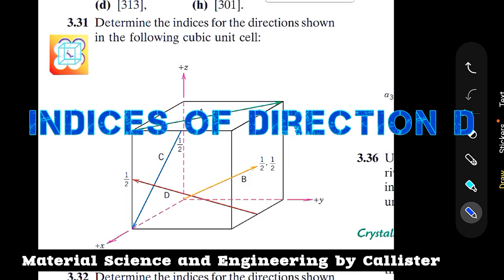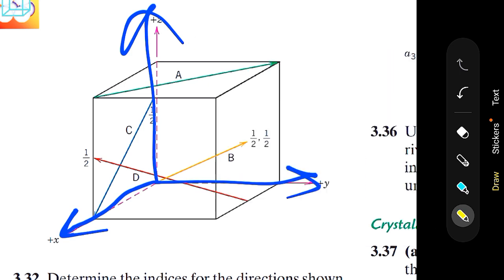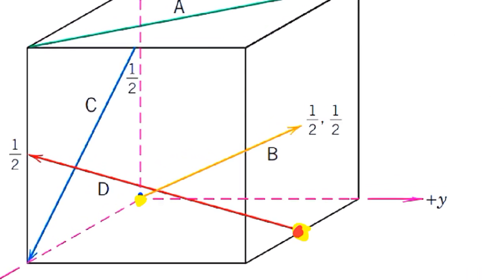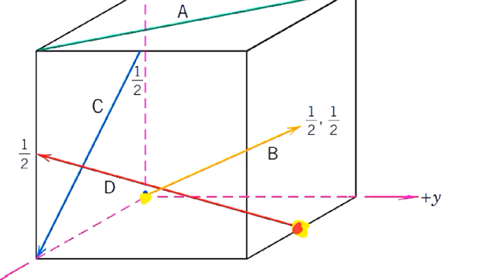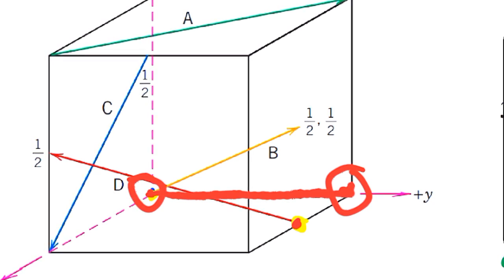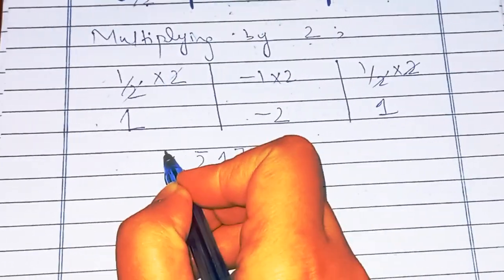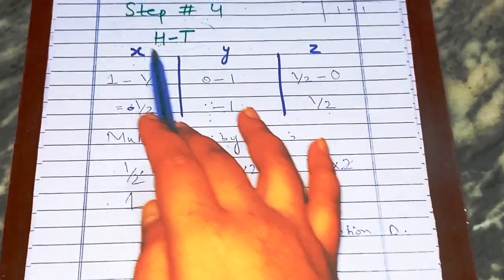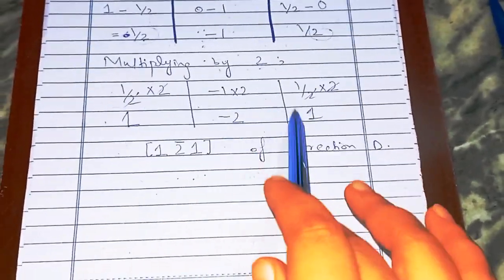How to find miller indices of directions in cubic unit cell - Direction D